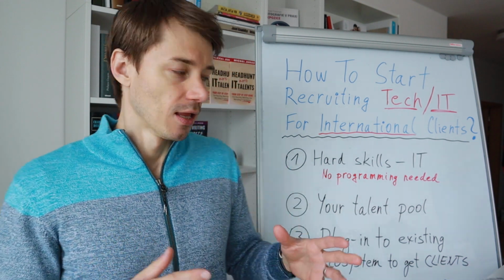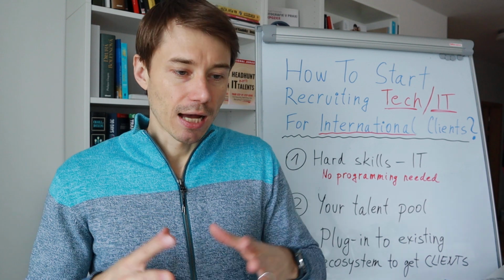How To Start Recruiting IT Candidates For International Clients – IT/Tech Recruitment Insights